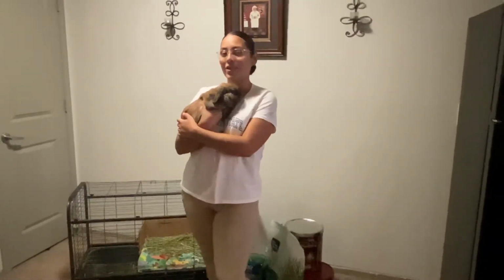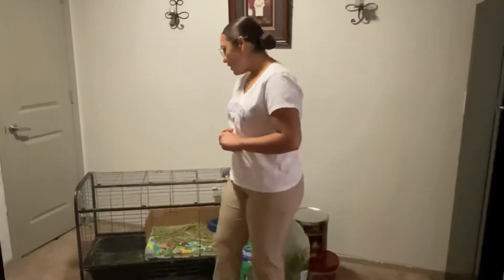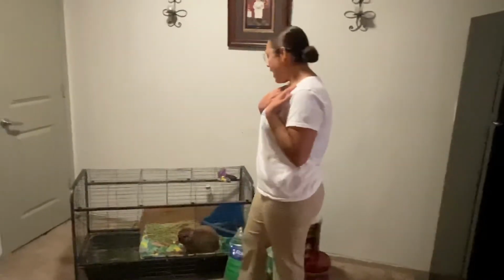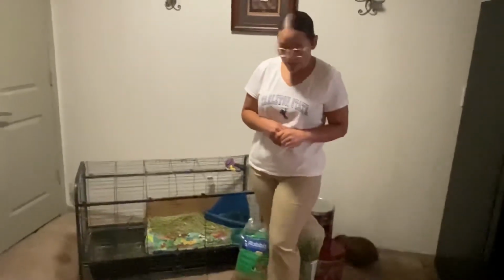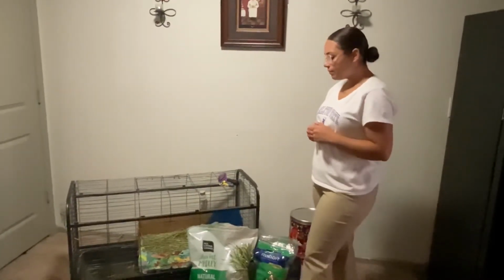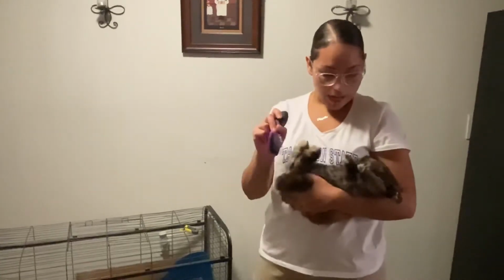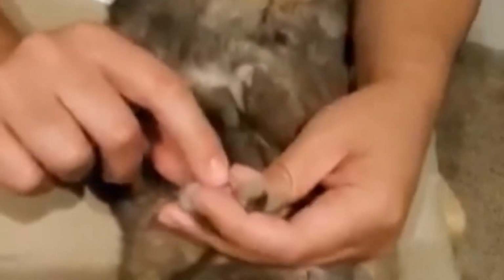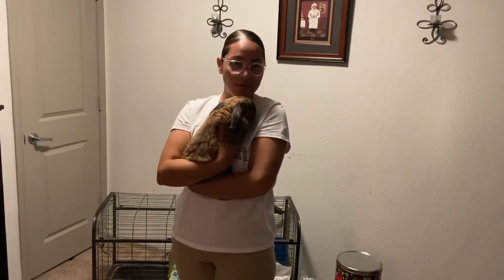How to Raise a House Rabbit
Here is a brief video of the basics in raising a house rabbit. This was an assignment for my ANSC 4300 course at Tarleton State University.